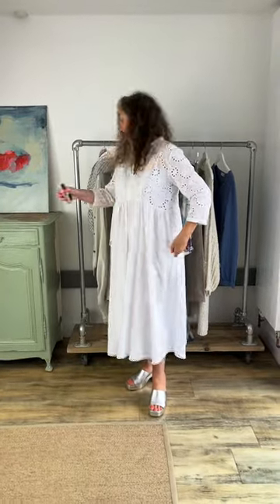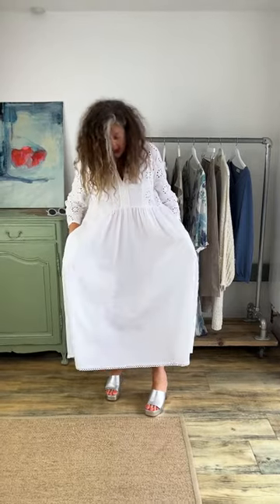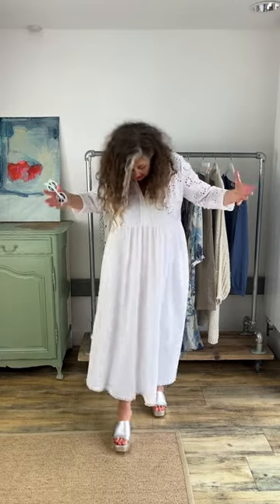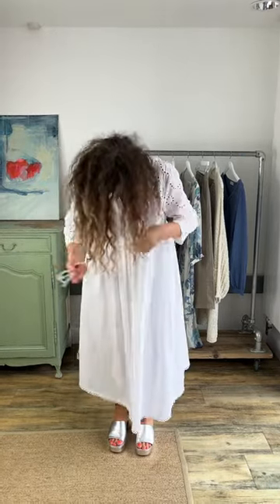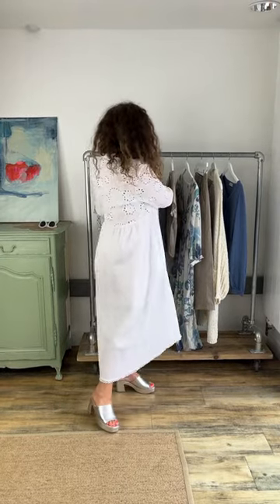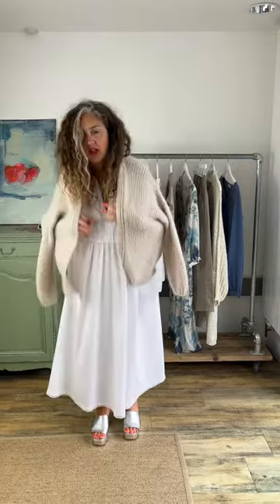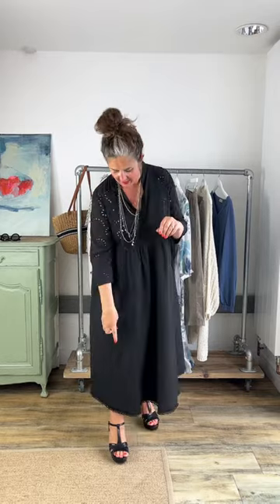Make a Statement: Broderie Anglaise Two Ways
Watch as Emma shows off our new Faye midi dresses, crafted from timeless Broderie Anglaise fabric, and expertly put together with simple styling, easy accessories and a good old fashioned slick of red lipstick.